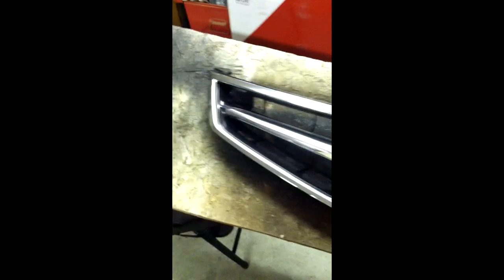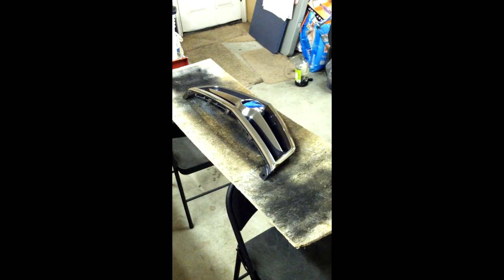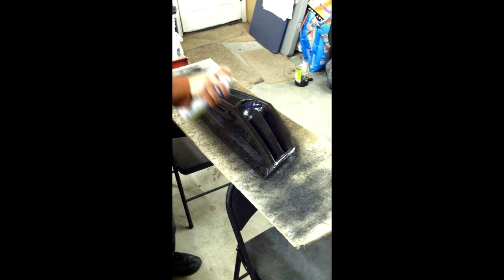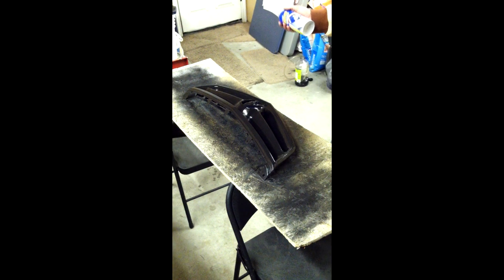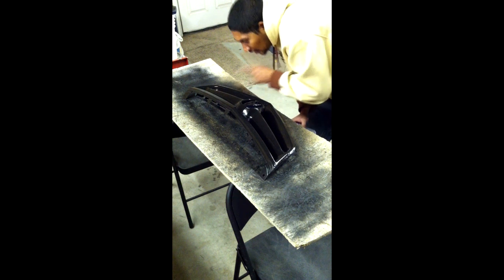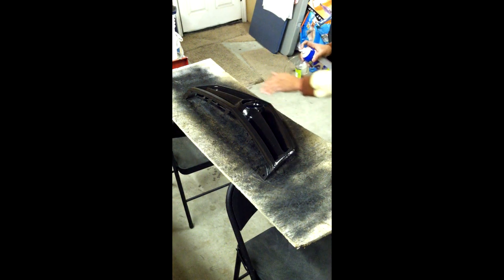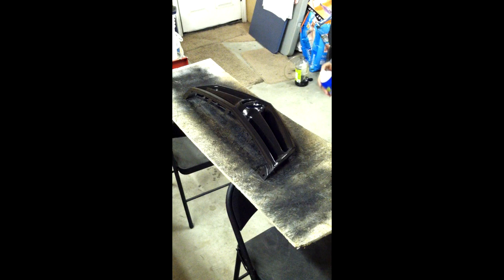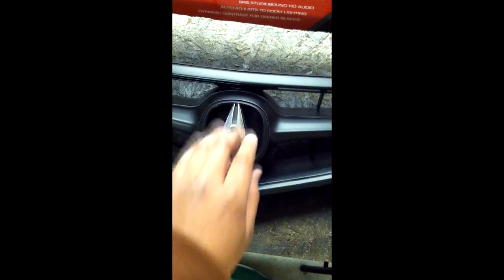Plasti Dip TSX Grill Leaving The Emblem Chrome - Dirty Dippin Auto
Here is the front grill of the TSX. Looks amazing! Looking for more customers to get dipped!